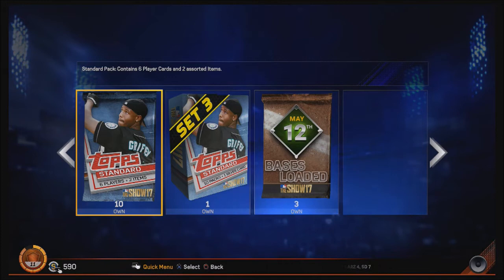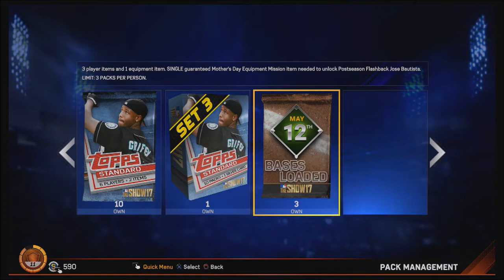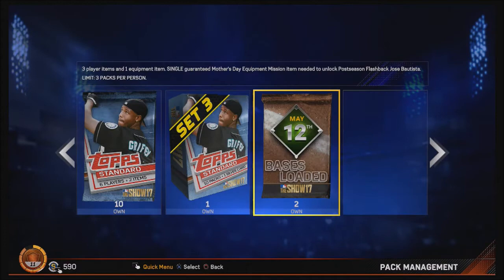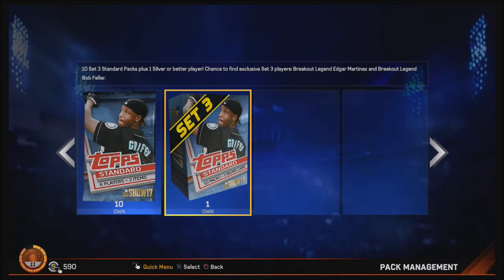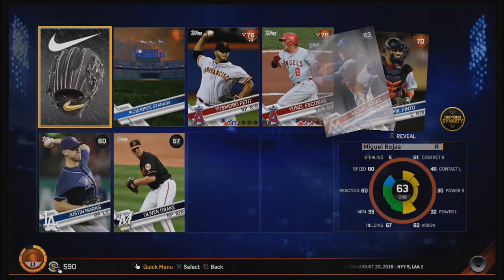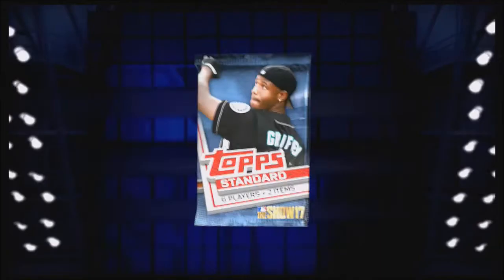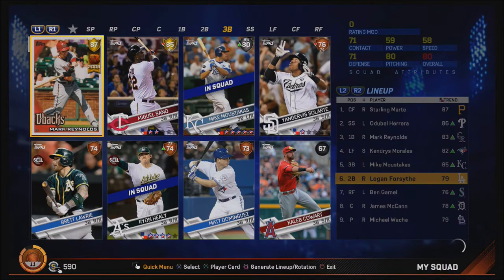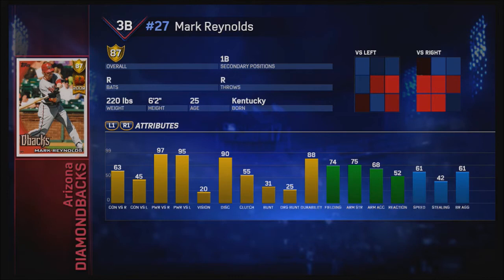MLB The Show 17 Pack Openings Pulled Breakout 87 overall Mark Reynolds